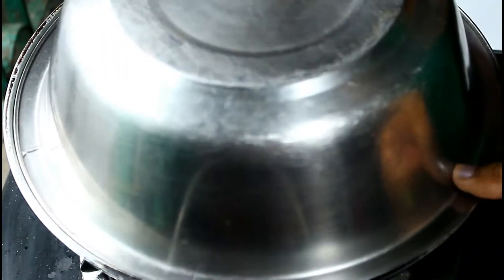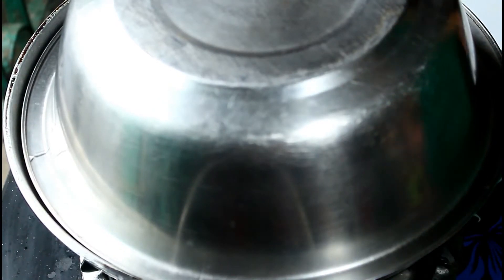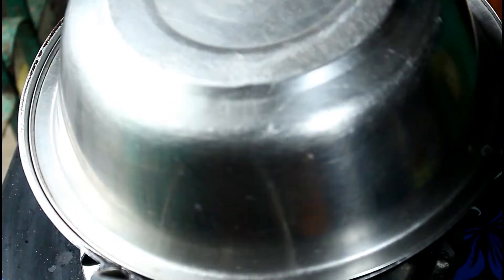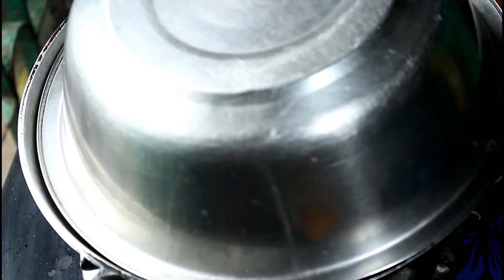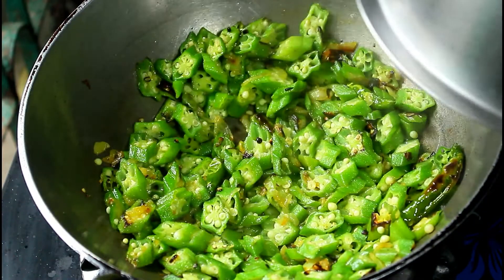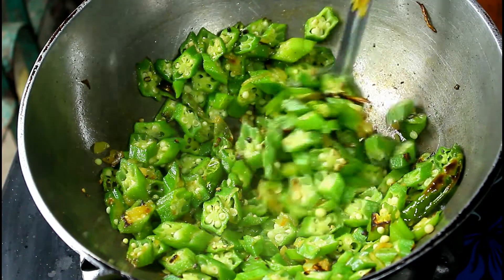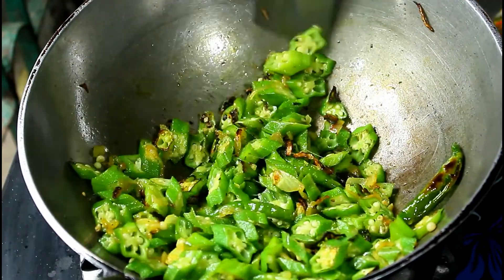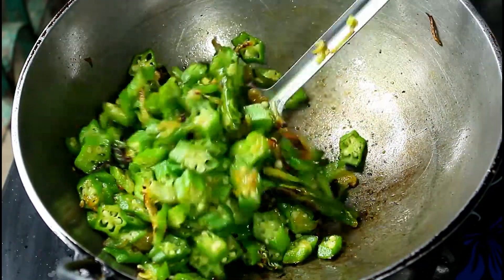Lady Finger Fry Recipe | ঢেঁড়স ভাজি রেসিপি | Traditional Village Cooking.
Lady Finger Fry Recipe. ঢেঁড়স ভাজি রেসিপি।

রান্নার উপকরণ.

★ ঢেঁড়স
★ পেঁয়াজ কুচি
★ কাঁচা ঝাল
★ তেল
★ লবণ
★ হলুদ

তাহলে দেখা হচ্ছে পরবর্তী ভিডিওতে ততক্ষণ পর্যন্ত সবাই ভালো থাকবেন।
ধন্যবাদ.

अगली वीडियो में देखें, तब तक सब ठीक रहेगा।
धन्यवाद.